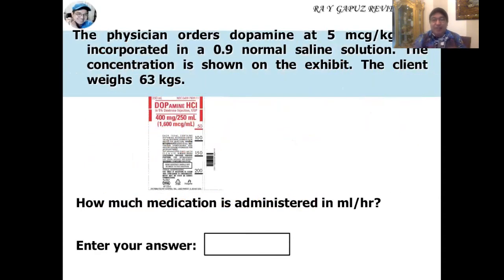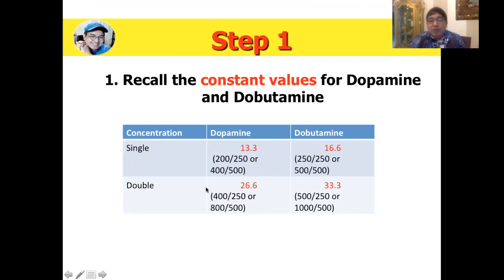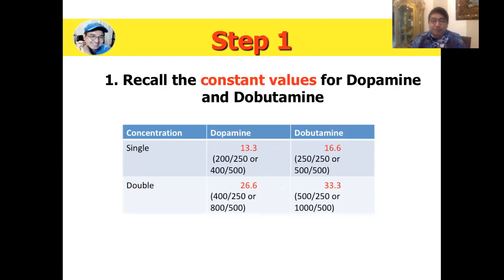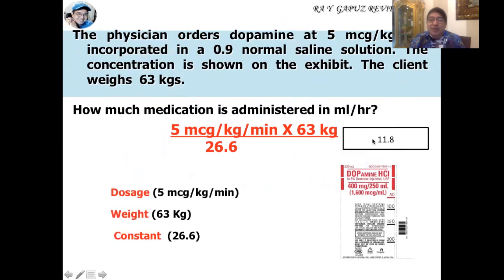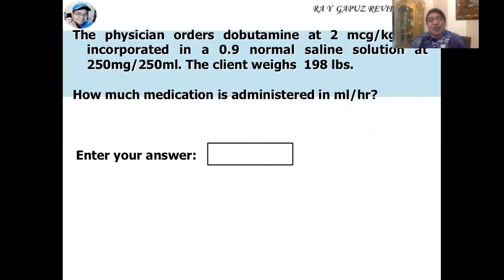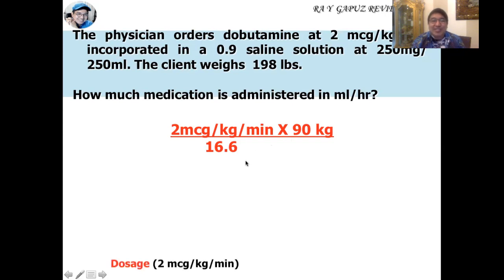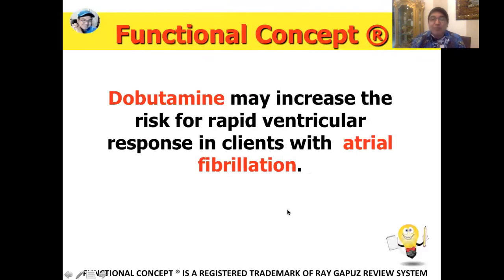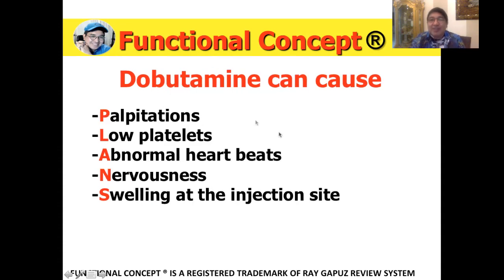Gapuz Mentors: NCLEX REVIEW on DOPAMINE AND DOBUTAMINE COMPUTATION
Watch, listen and learn as Mentor Ray, your Fact Check Buddy, shares his strategies  in understanding DOPAMINE AND DOBUTAMINE COMPUTATION in a simplified and innovative way.